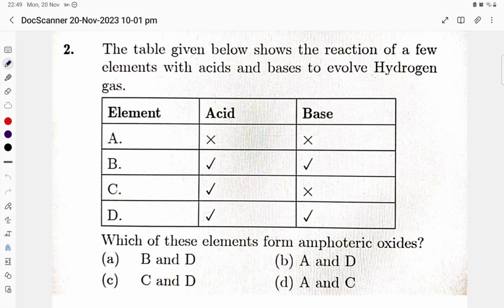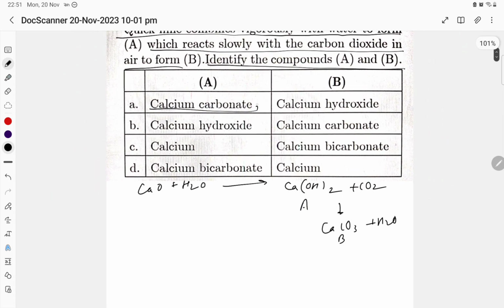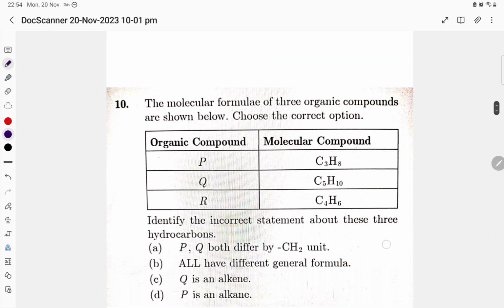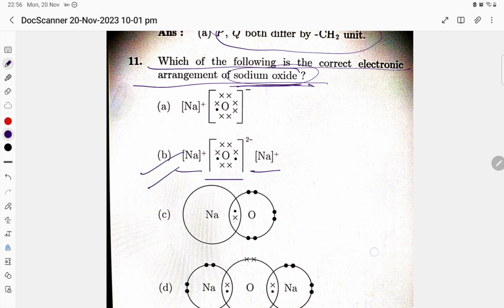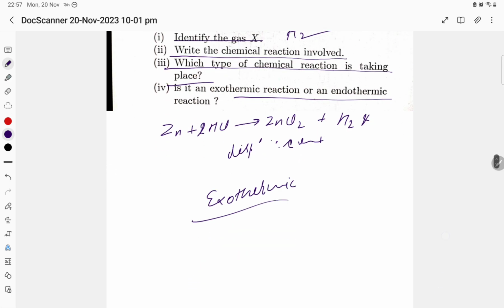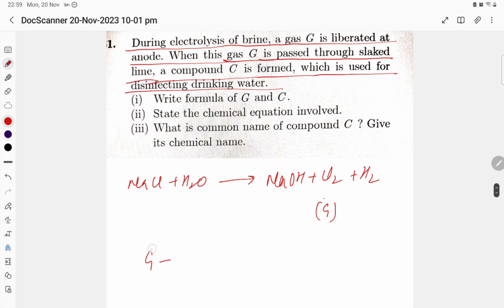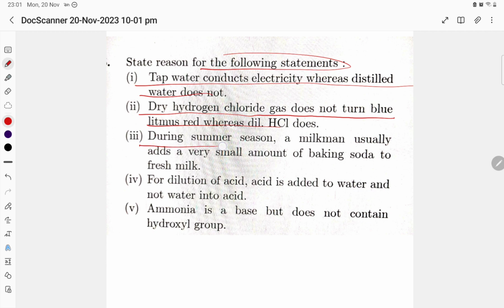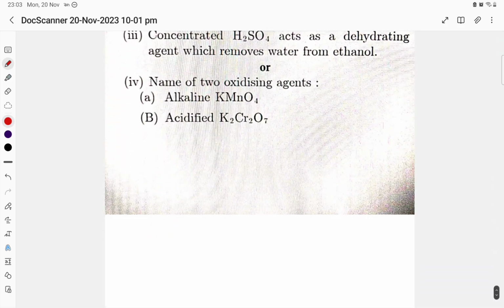previous year class-10 chemistry solve question answers